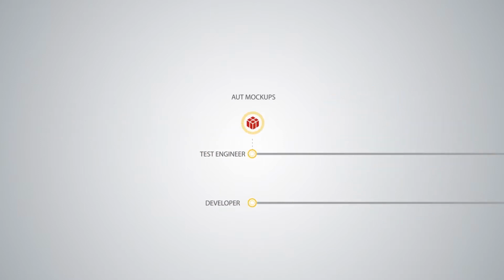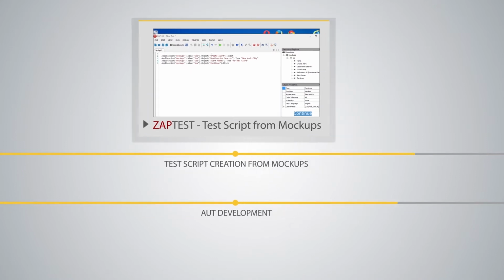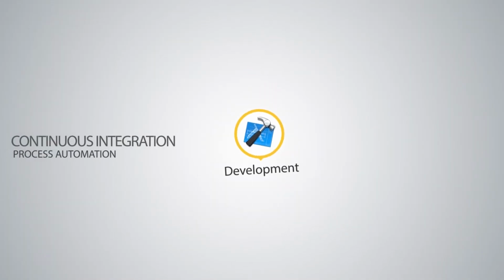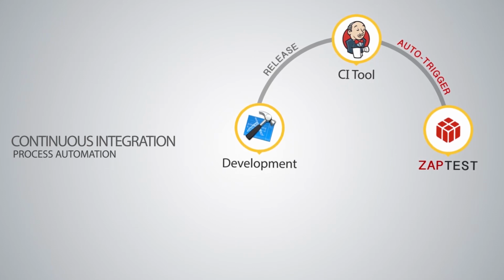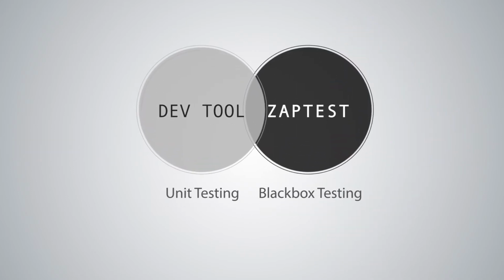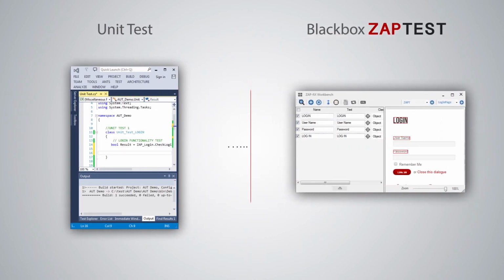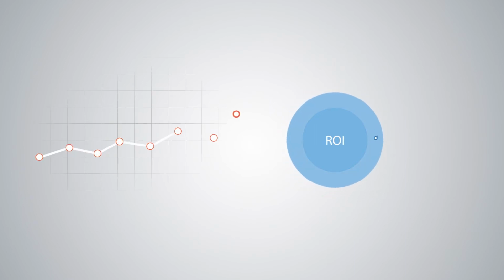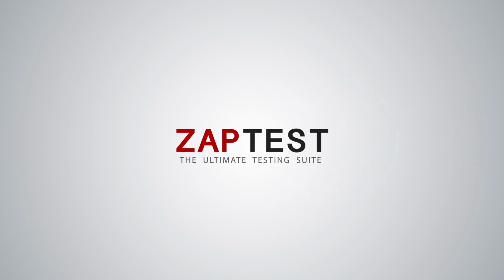ZAP Agile Methodology and CI